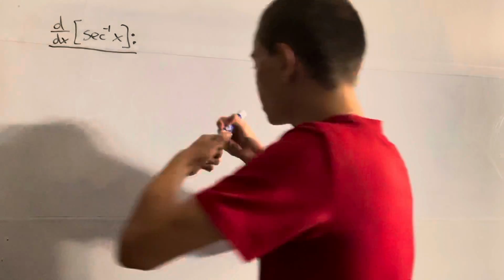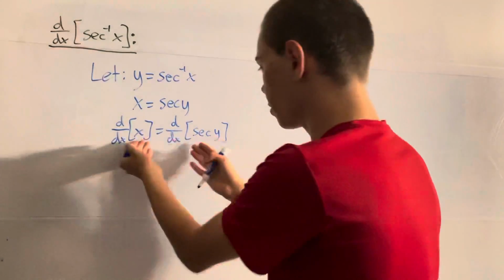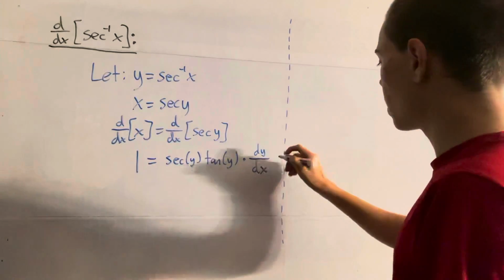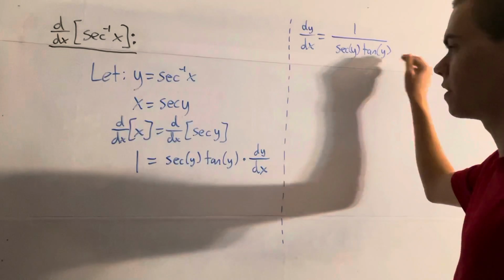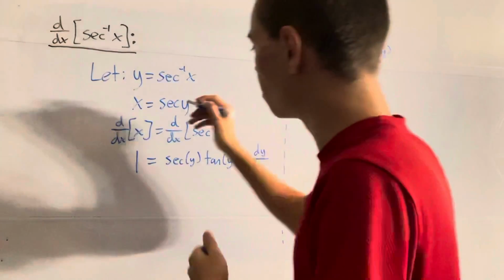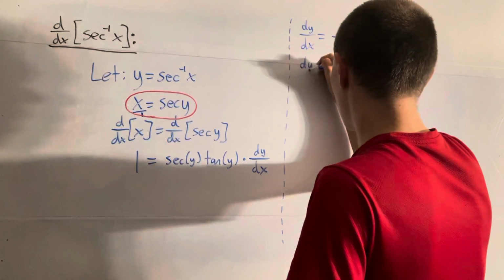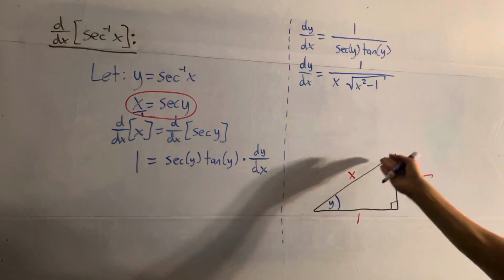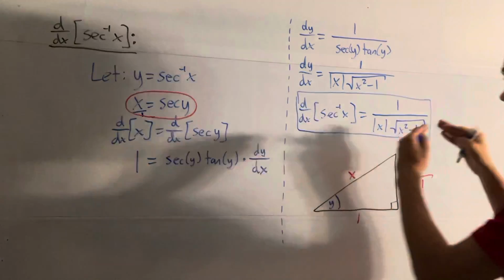Calculus I: Derivative of sec^-1(x) [Ch 3]